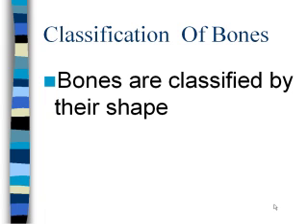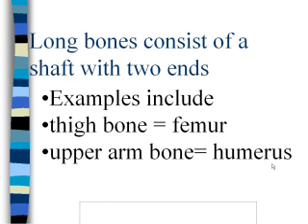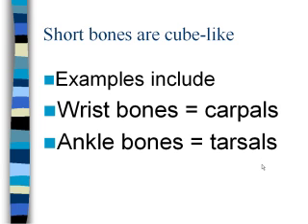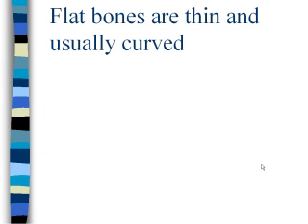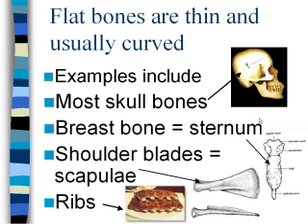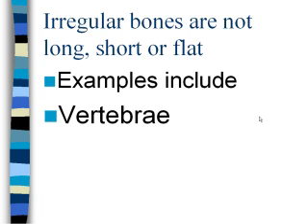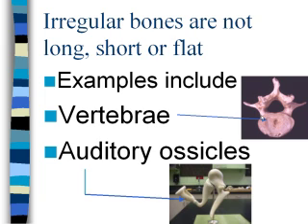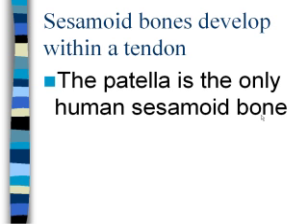Lecture on Bone Classification 2010